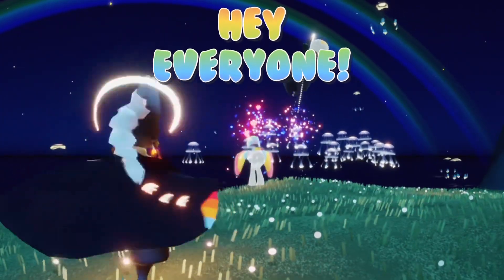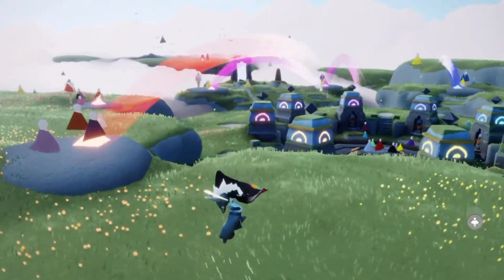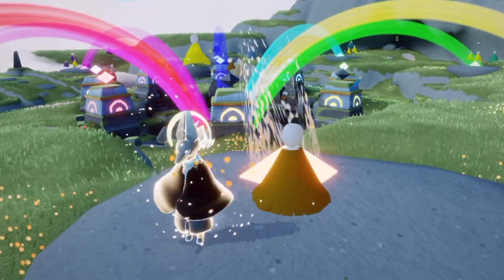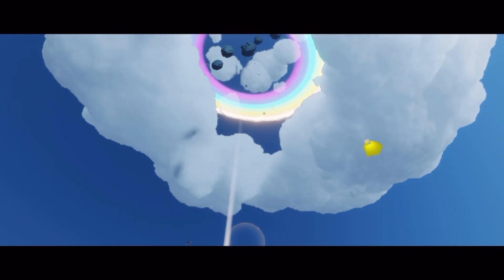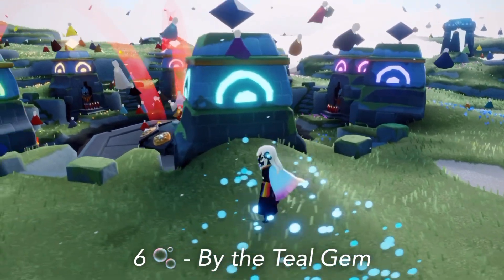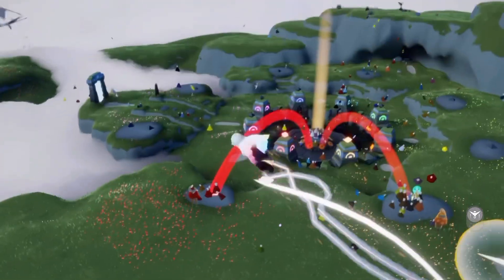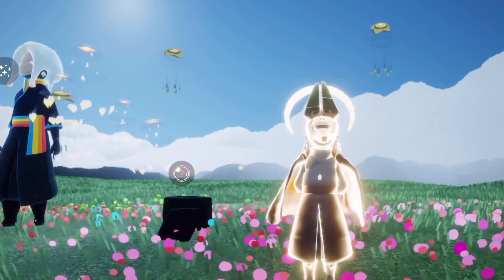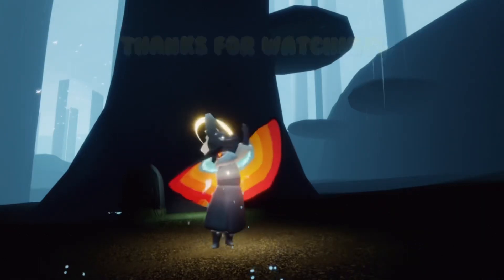🫧 All 10 Event Currency Bubbles for Today - Days of Color - Sky Children of the Light | nastymold